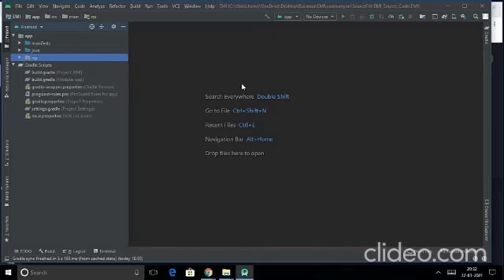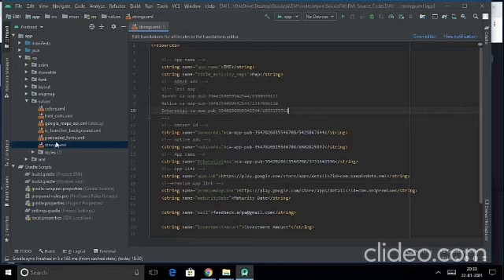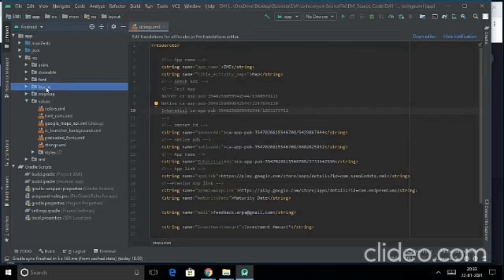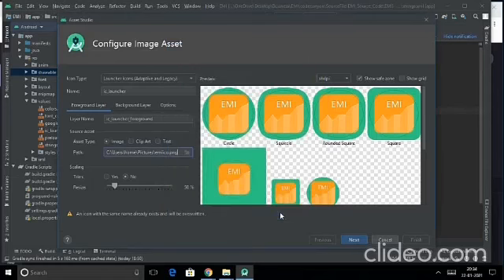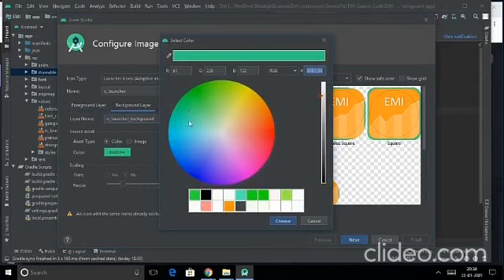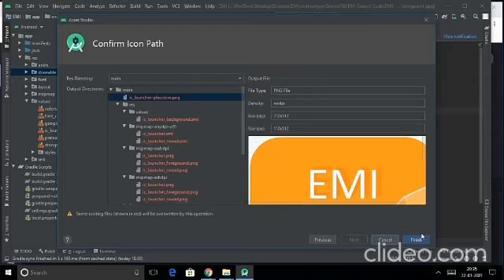Adding Ads Placement, Changing App name and app icon Android Studio | EMI app CodeCanyon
Welcome to the tutorial for EMI Android app Source code implementation.
In this video we will see how to change the app name adding add placement and changing the app icon
Are you looking to have an app  and coding is the barrier then this product is for you. No coding knowledge required.

Containing some of the world class UI designs. Purchase support is also available in the product.
List of some features that are currently being supported by EMI calculator:
*Real time statistics.
*Option to share result with your colleague.
*You can print the result as pdf.
*User friendly design with good usability.
*admob placement pfbanner ads native ads and interstial ads.